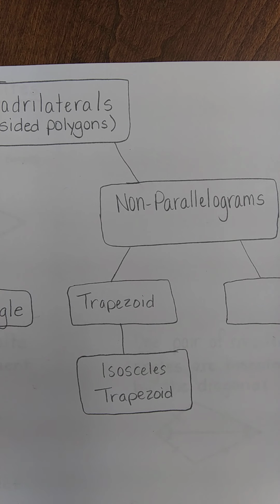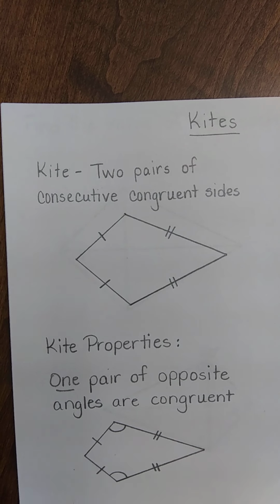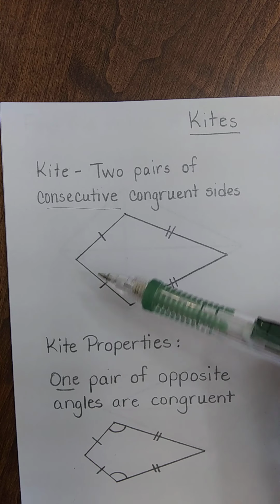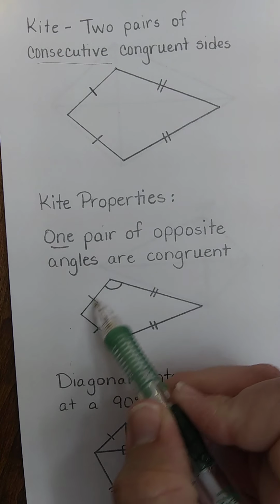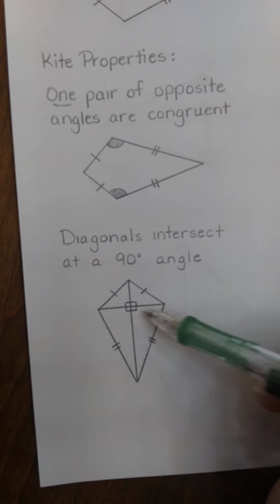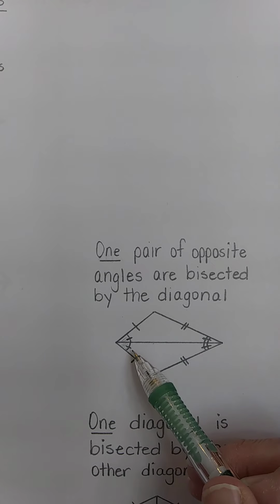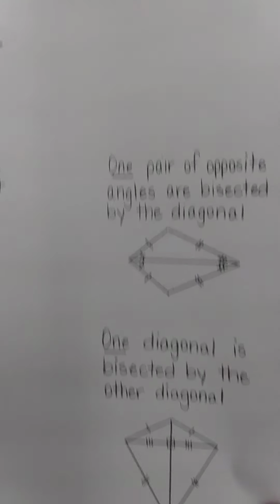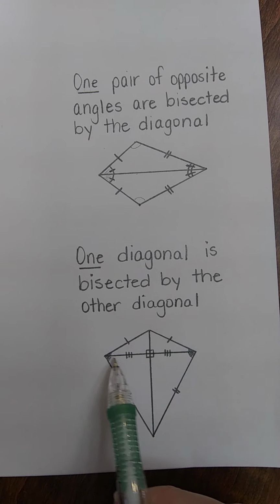Lesson 7.6 Kites